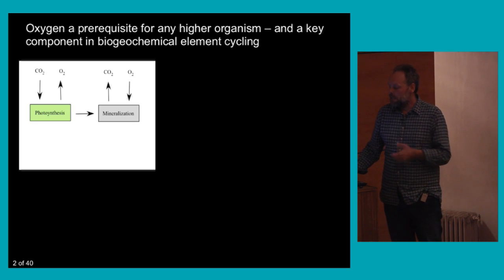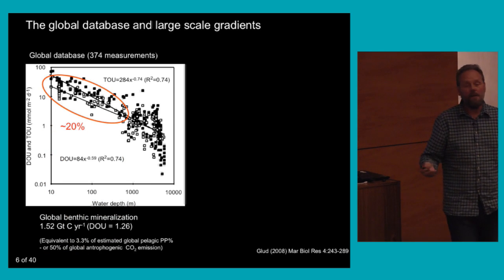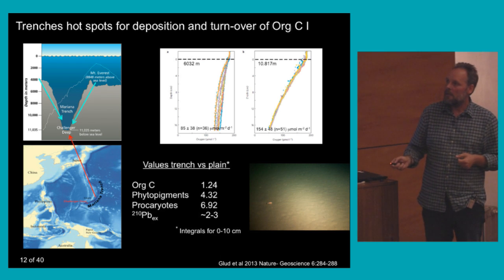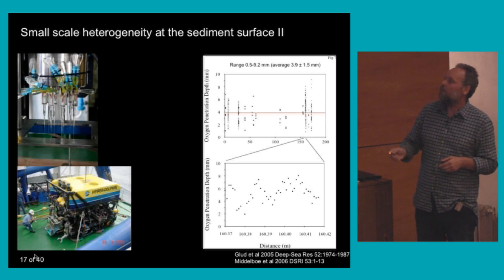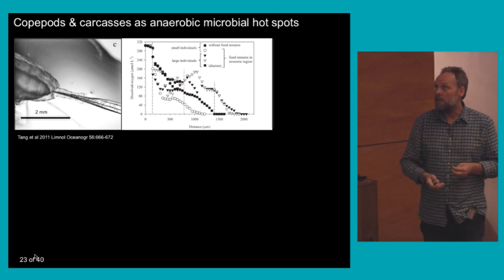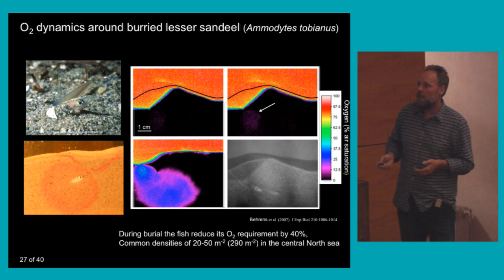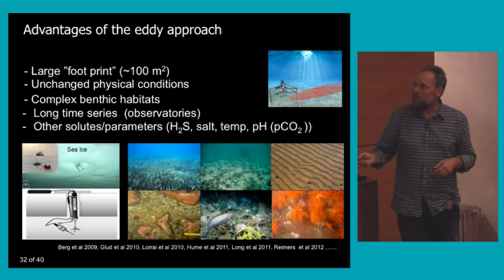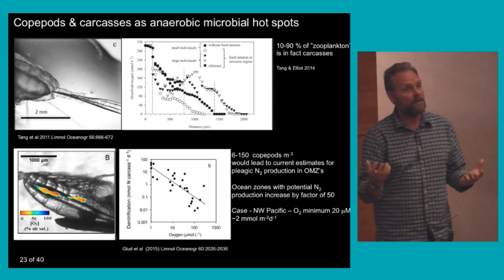ECODIM 2016 - Dr. Ronnie Glud - Benthic Oxygen Dynamics